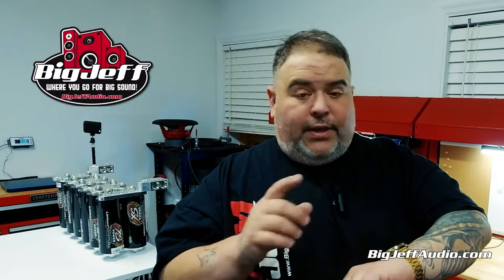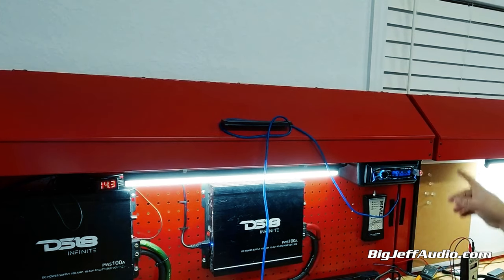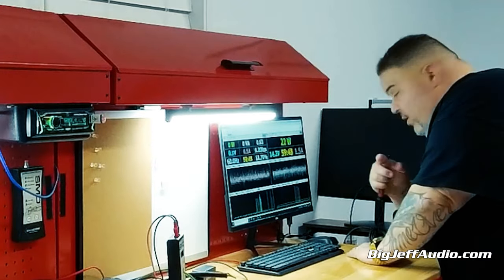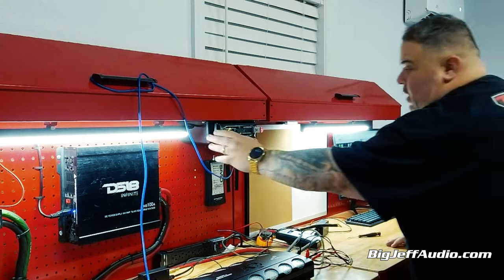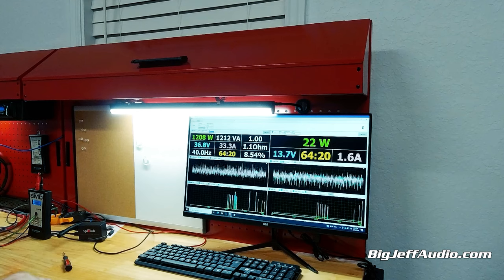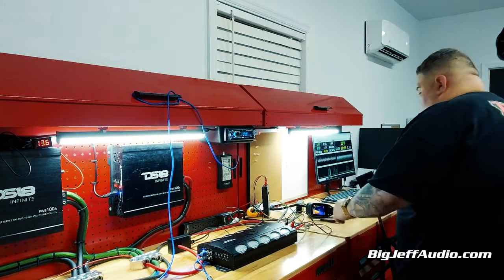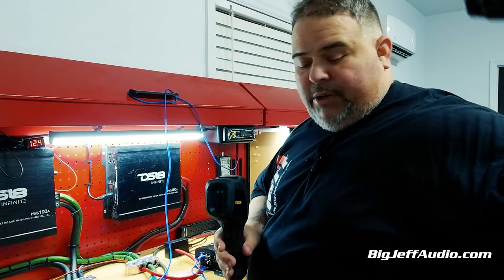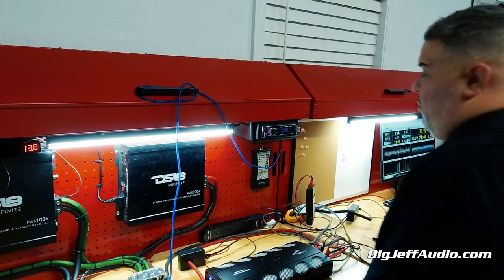Audiopipe APCLE-15001D Amplifier: In-Depth Test & Review by Big Jeff Audio.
The video you've been waiting for! After the unboxing video we did a couple of weeks ago we finally got the test setup ready to check this awesome amplifier out!

Check out the results! the Big Jeff Way!

Audiopipe 1500W 1 Ohm Class D Monoblock Car Audio Digital Amplifier APCLE-15001D

👍 Leave us a Google Review!

Big Jeff Audio where you go for BIG SOUND!